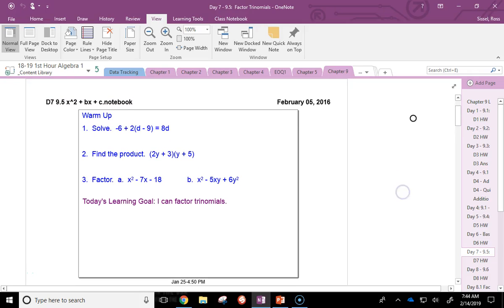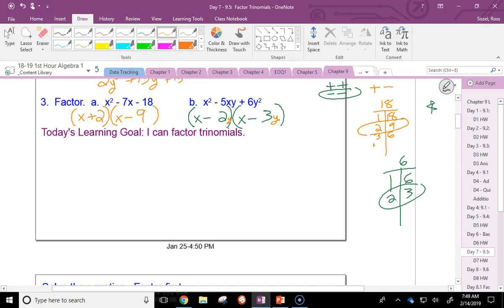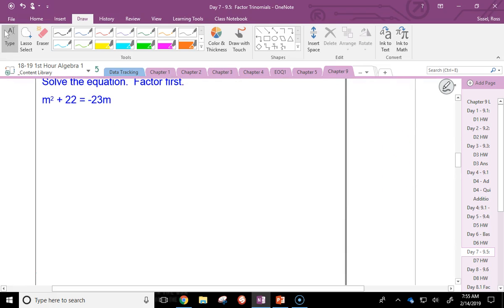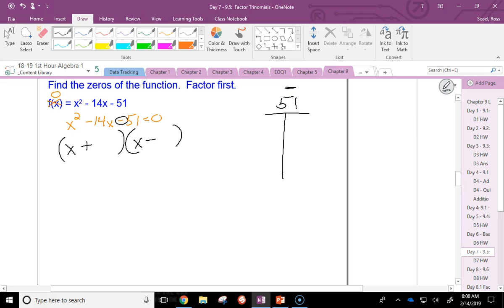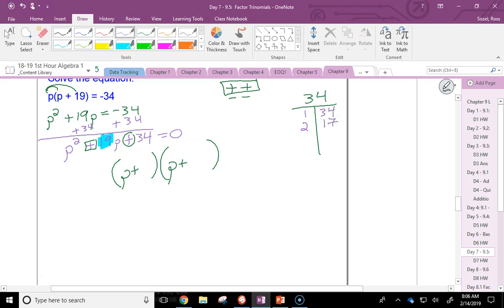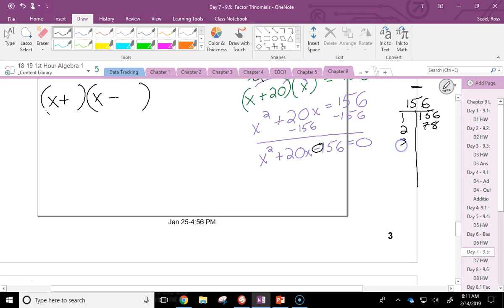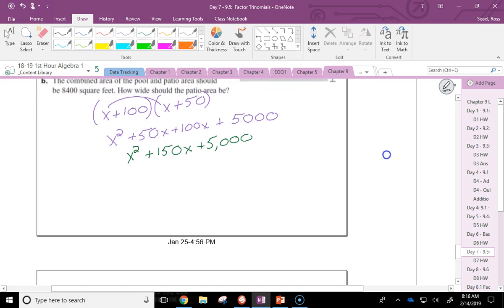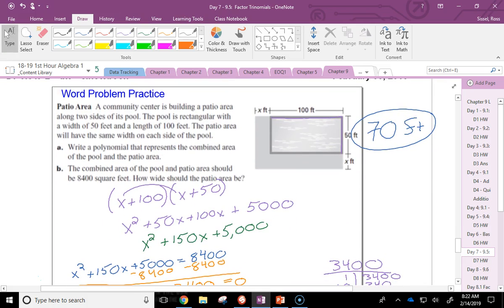Algebra Lesson 9.5